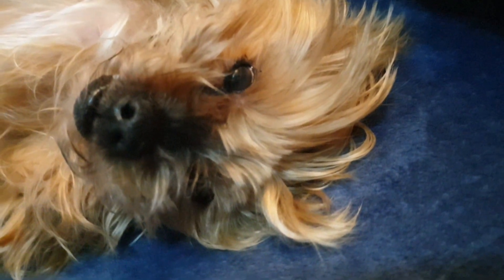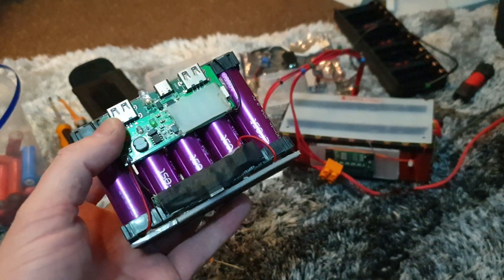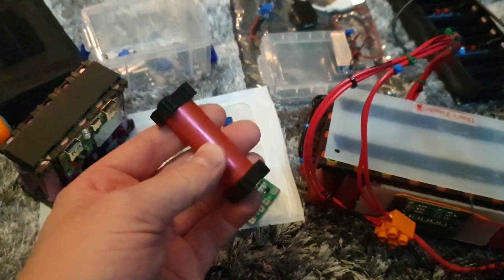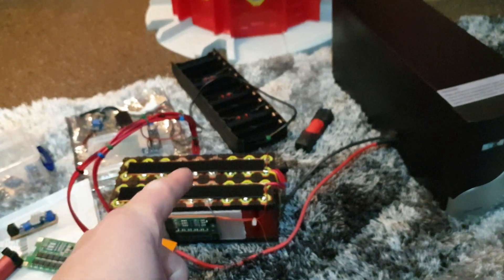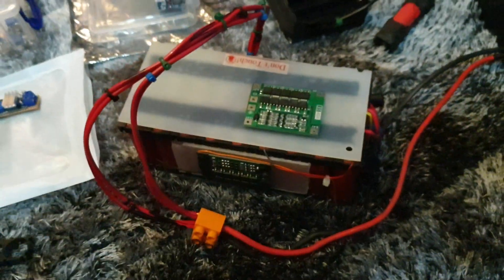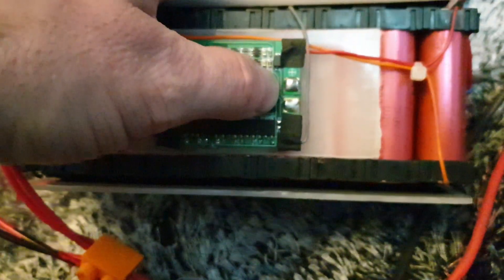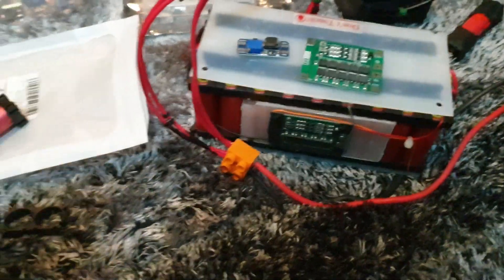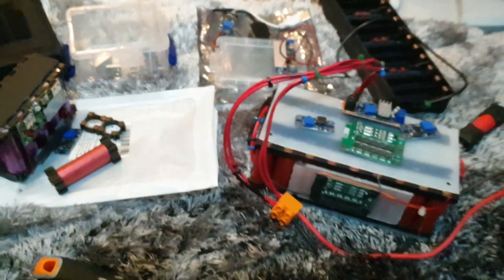18650 Massive lithium power Home made 📲⚡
friends of youtube hope ya all well”

using 18650 lithium cells”Some new, and some  reclaimed from laptop battery packs! That are stripped down & checked” As you can get some  faulty!
after testing there used to build battery banks. And  some 18650 are off Amazon called efest 3500mah.

!!Warning!! lithium batteries are very dangerous so please have caution when handling/using and charging these cells. Never leave unattended!!💥

I hold no responsibility for any misused or copying of my videos and its content.
any harm done by coping what I do in this video is at your own liability.
You have been warned of the dangers! So please be safe guys..

Please take care on using any lithium batteries as they are very dangerous. Thank you

Sorry about my ranting I do care 🤗